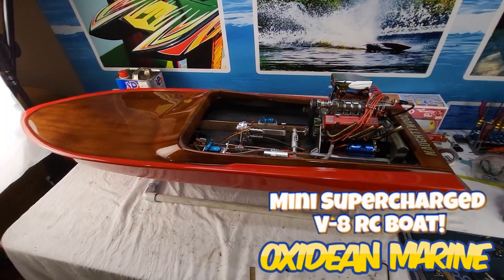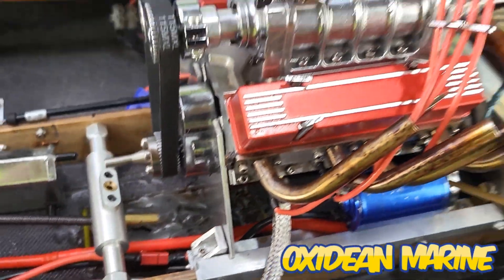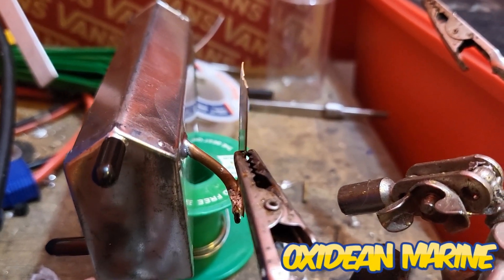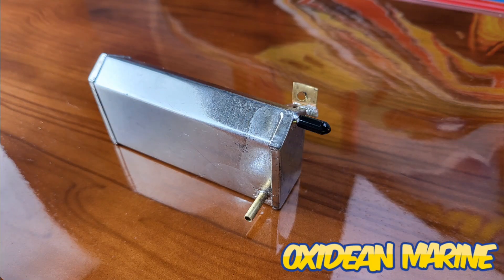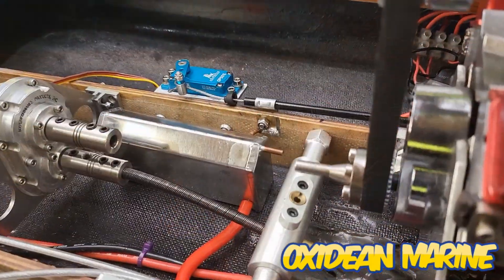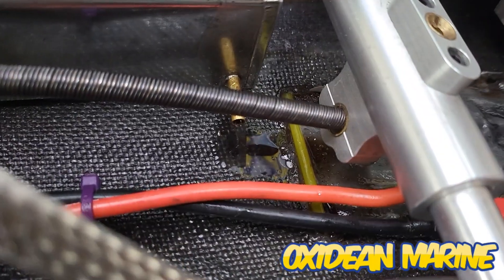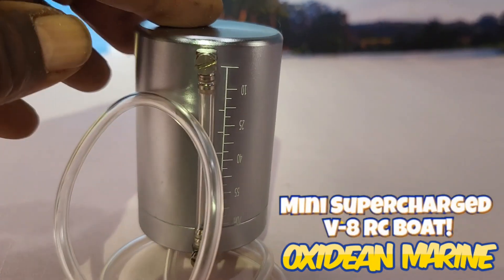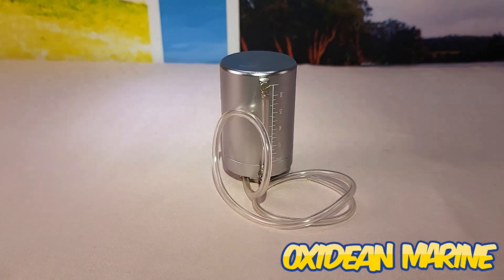RC BOAT INSTRUCTIONAL VIDEO: Mini Supercharged V-8 Puke Tank Fabrication/installation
Rc Boat Instructional Video:
Mini Supercharged V-8 Rc Boat Puke Tank (catch can) fabrication and installation by Bill Oxidean of Oxidean Marine

When it comes to Rc Boats, CEO Bill Oxidean does Not play...
Bill Oxidean is a Master at designing, engineering, constructing, and operating radio controlled model boats with much experience with full sized race boats as well. This level of expertise is Unmatched by any other rc boat dealer the world over!

Watch as Bill fabricates an oil evacuation tank for this Incredible rc boat equipped with a mini Supercharged V-8 engine!

 Oxidean Marine makes the world's Highest quality radio controlled boats commercially available. Top Notch USA customer service and parts support.
The only dealer with Phone Support 7 days a week its no wonder why more and more people are going with Oxidean Marine for their rc boating needs!

Our products speak for themselves.. Oxidean Marine Animal Twin Cat is where it's at!
Fastest RTR rc boat in the Planet! 100+ mph

For a Convenient shopping experience
 Our app is available for: